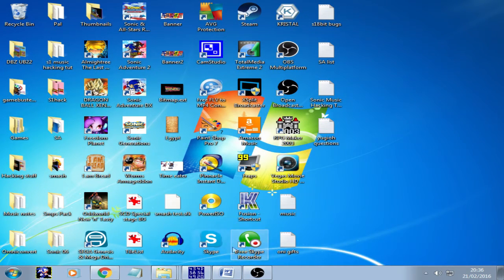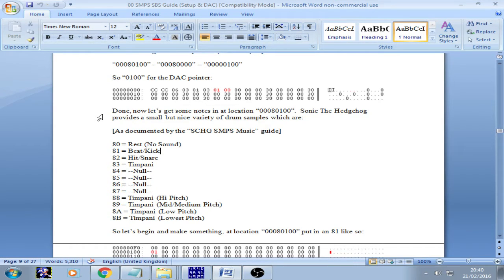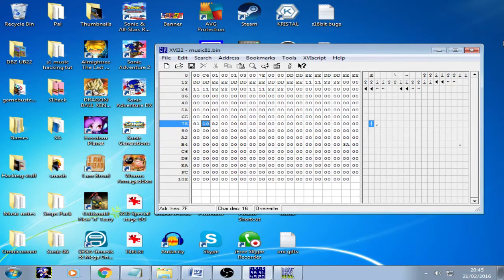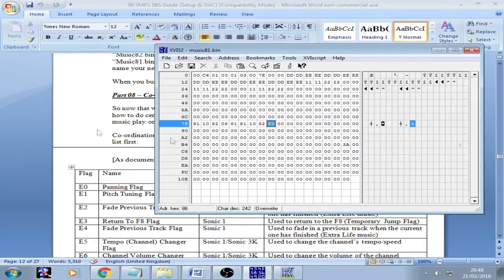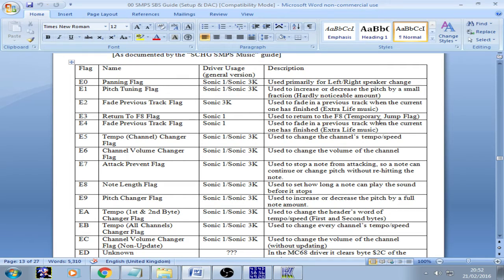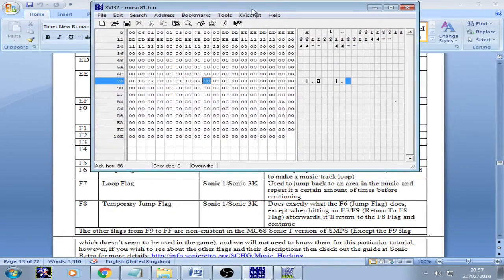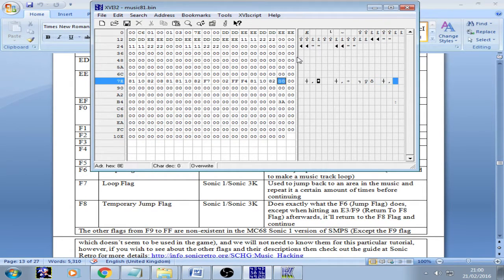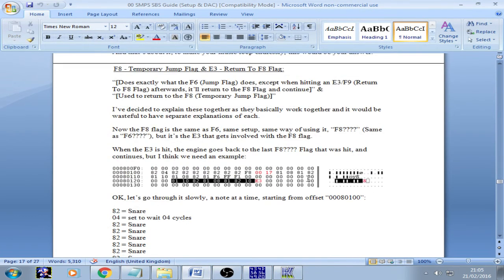Sonic 1 Hacking Tutorials - Music Editing Part 4